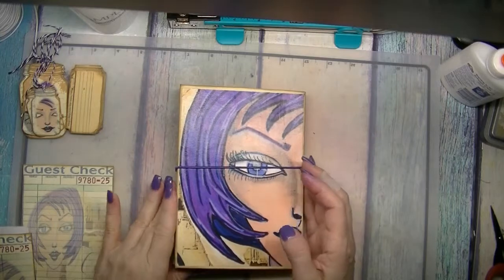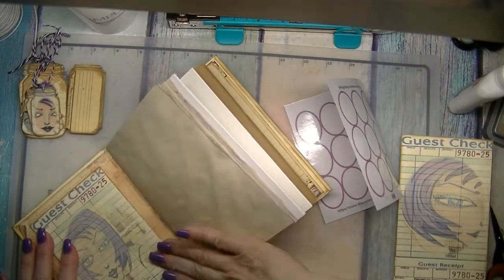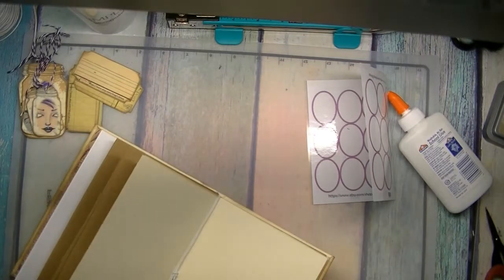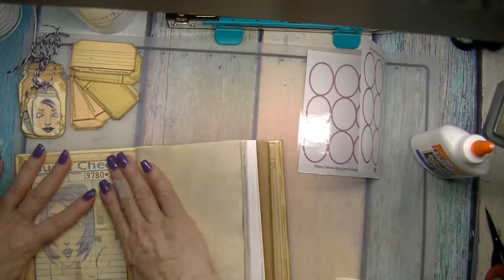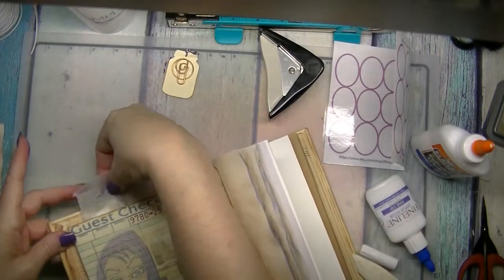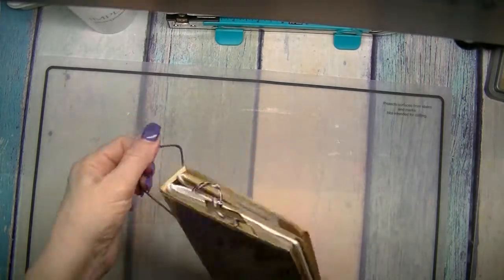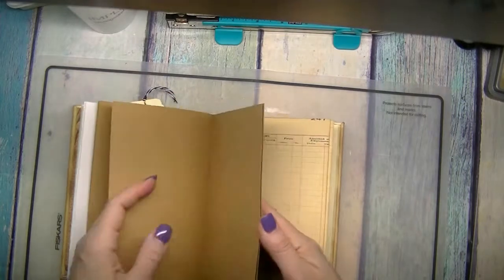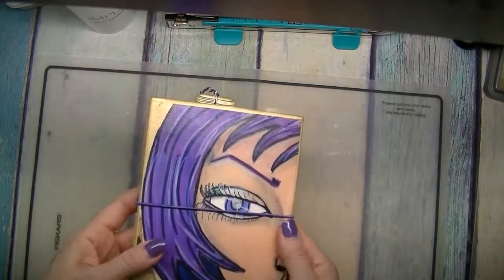How to Create an Art Journal #3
I will provide educational tutorials for beginners, intermediate & advance.  Please leave suggestions on any specific video that you'd like to see on my channel.  Thank you for joining me today.